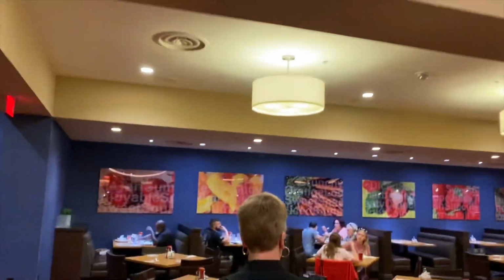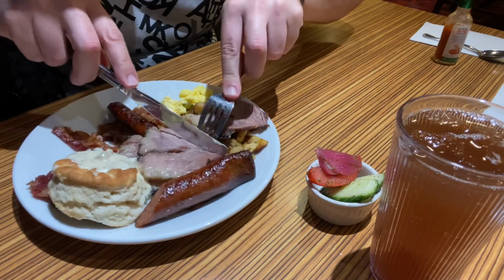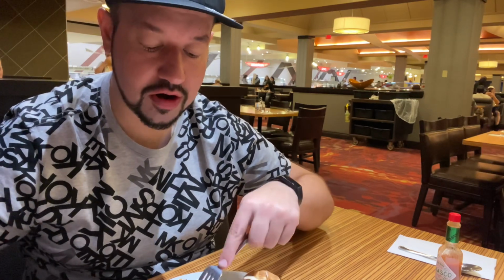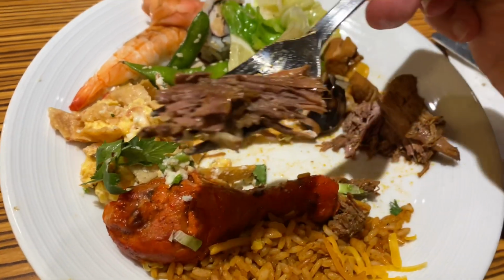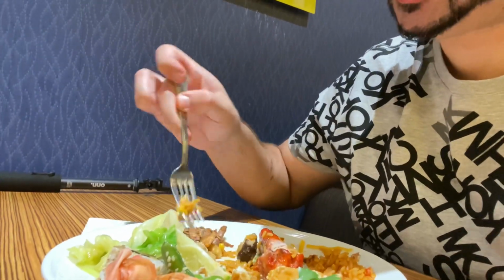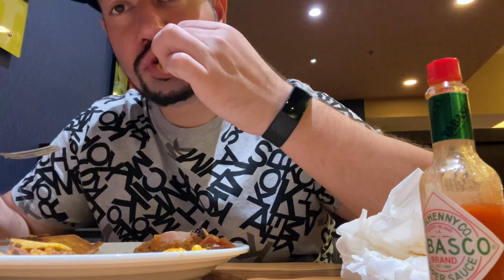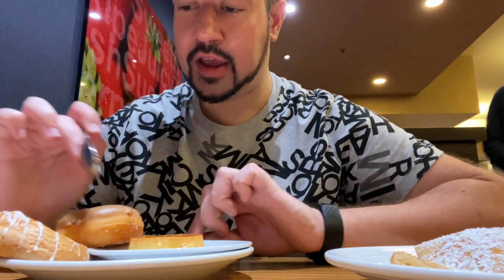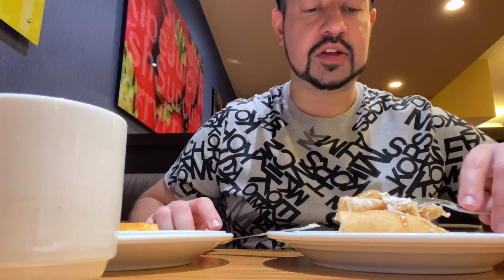OMG!! Buffet at Excalibur Las Vegas- Review! WOW The Bacon!!!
Come check out The Buffet at Excalibur in Las Vegas!

Overall on a 1-5 scale, I give it a 4.5 for the price point. $29.99 brunch buffet from 8am to 3pm. Lots of good options, clean buffet, very friendly staff and delicious food options.

Items to Try-

1. Omelette station
2. Bacon
3. Crepe station
4. The Latin section
5. Fried chicken

Items to skip!!
1. Mac n cheese
2.Mac n cheese

Overall I really enjoyed the buffet at Excalibur, I would definitely come up. Great buffet price point too.